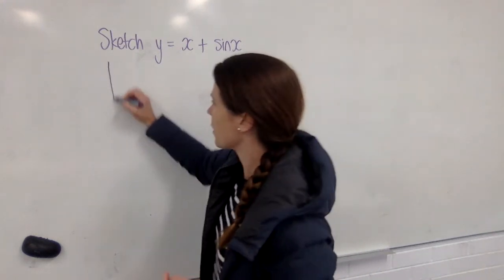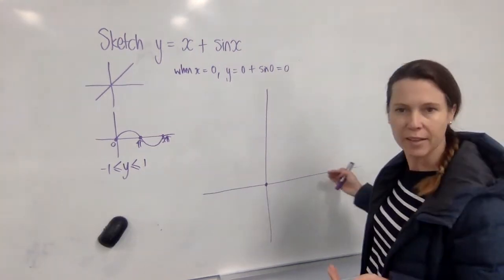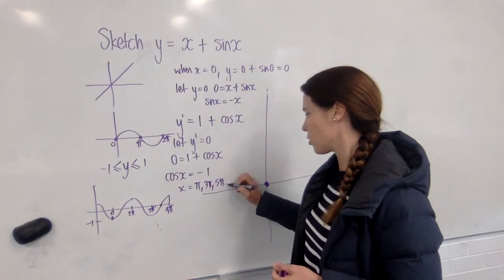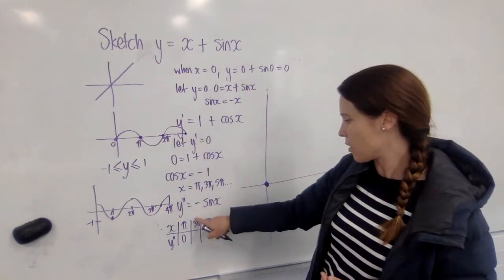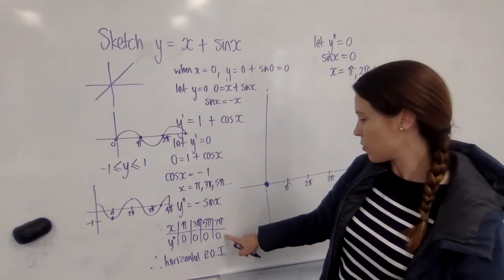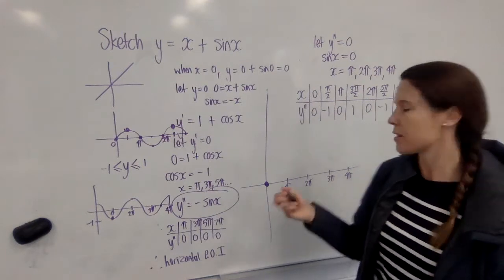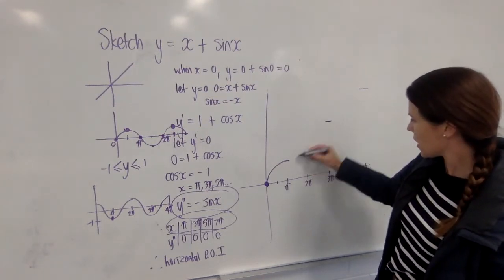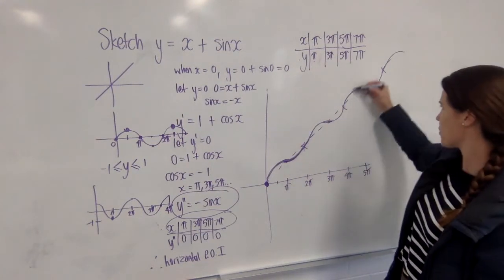Trig Curve Sketching with the Derivative, another example